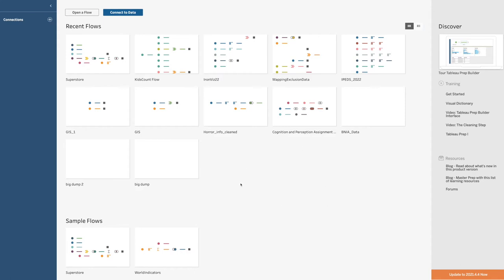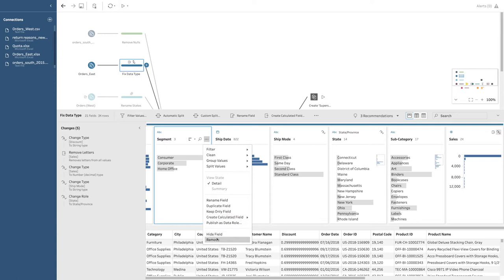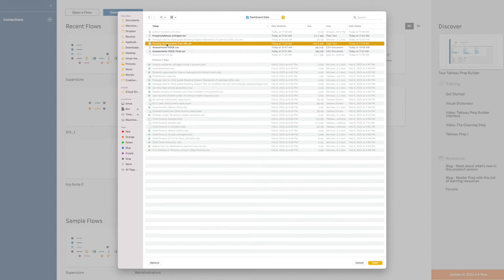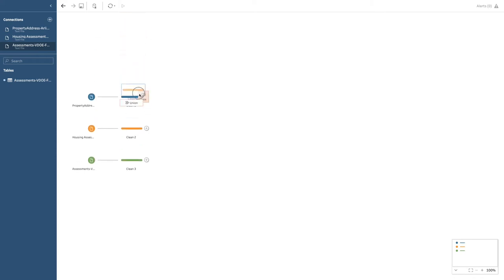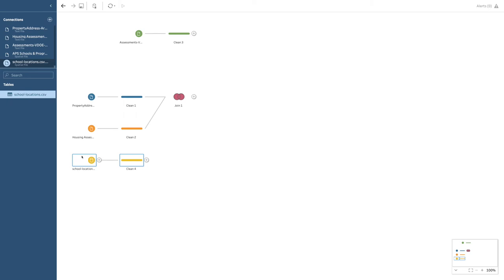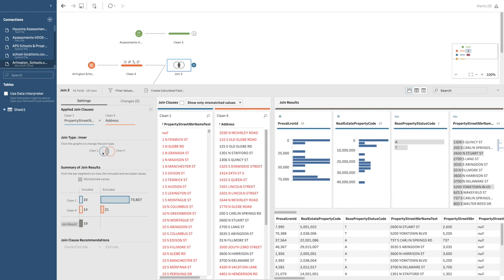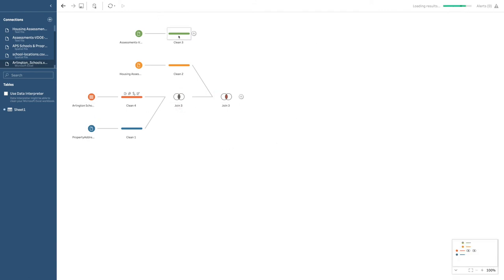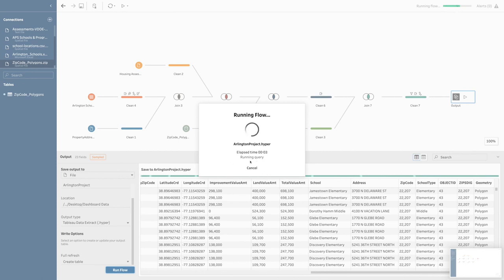Prepping Your Data (IT556: Data Visualization)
Tableau from Start to Finish, Part 2: Prepping Your Data.